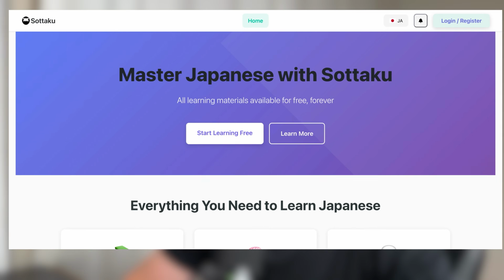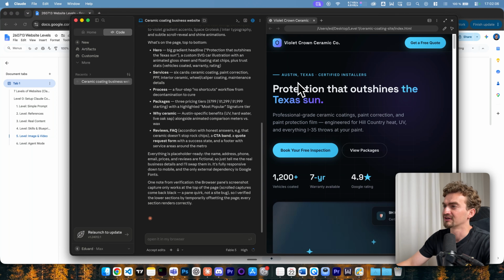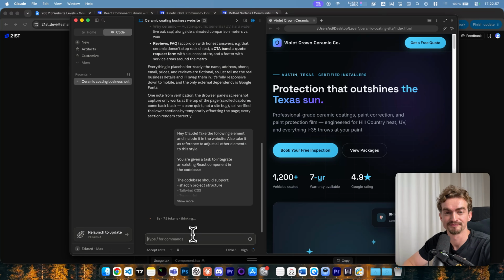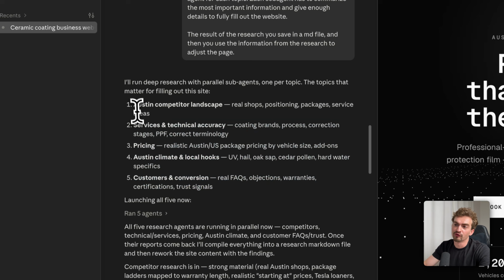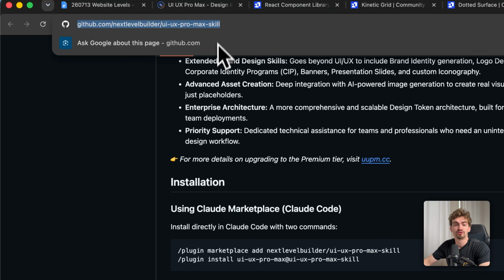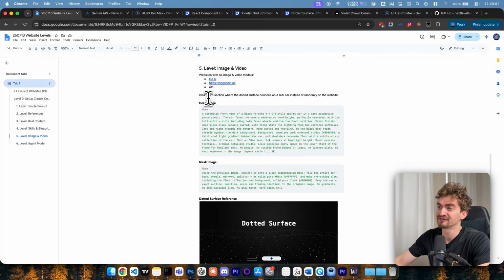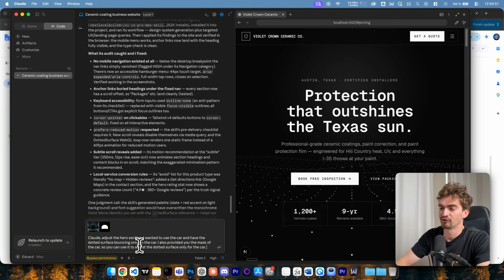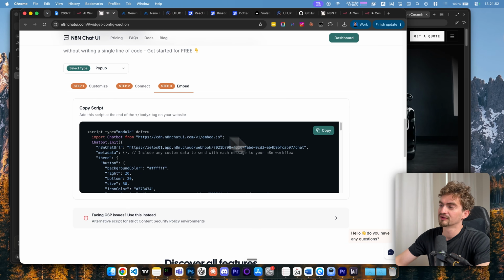Building Beautiful Websites with Claude Code Is Too Easy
Every level takes your Claude Code website further... from generic AI slop to a stunning site with custom visuals and its own AI agent. Level up step by step! Materials & instructions below.